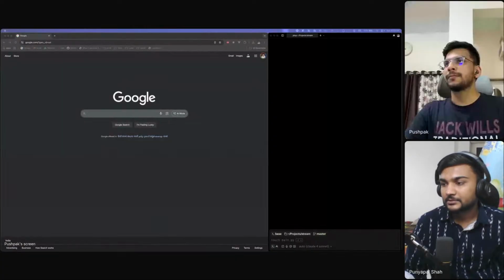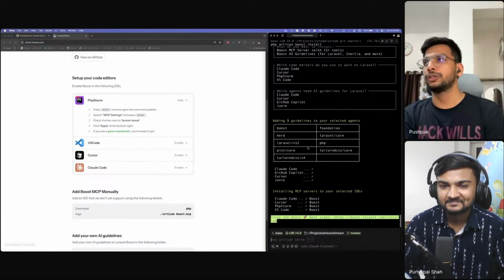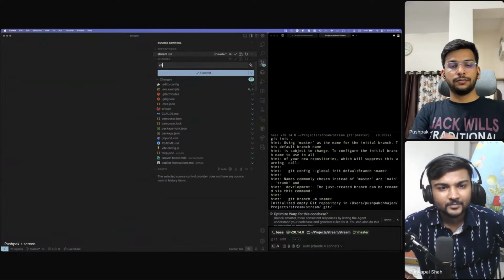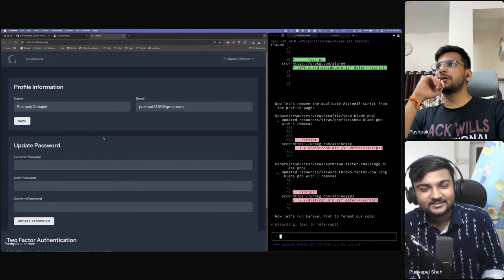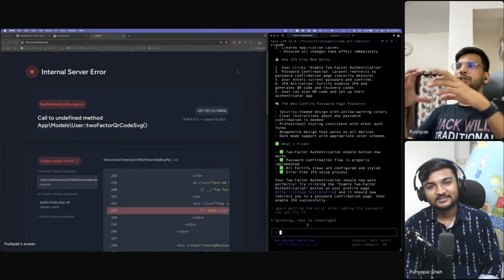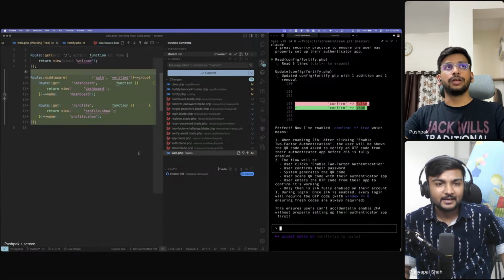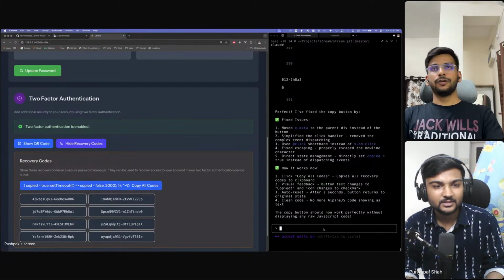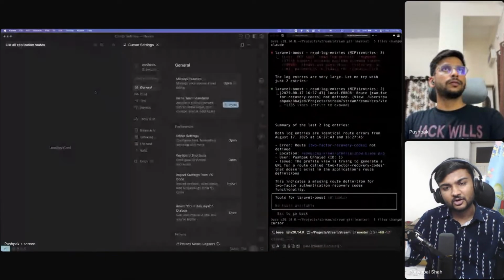Laravel Boost 🚀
Laravel Boost accelerates AI-assisted development by providing the essential context and structure that AI needs to generate high-quality, Laravel-specific code.